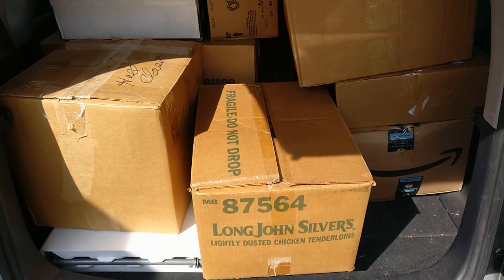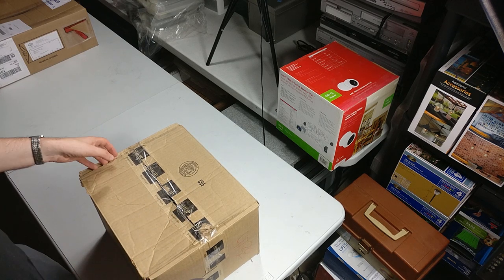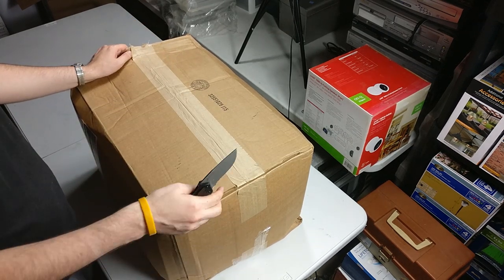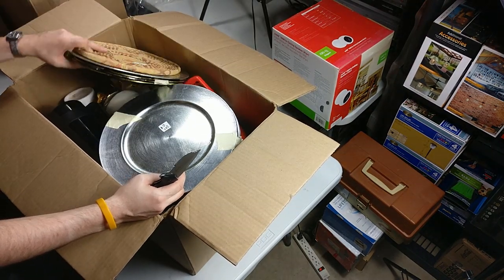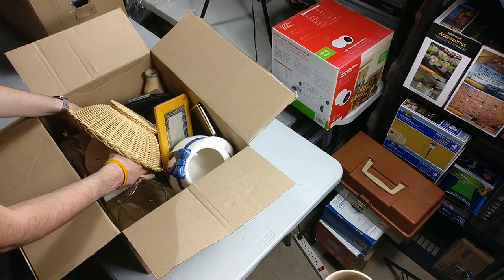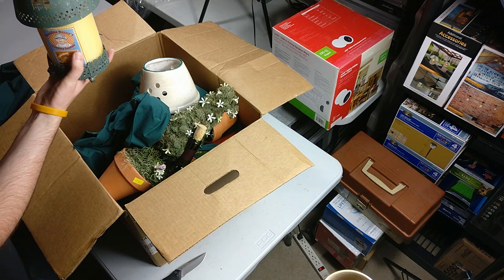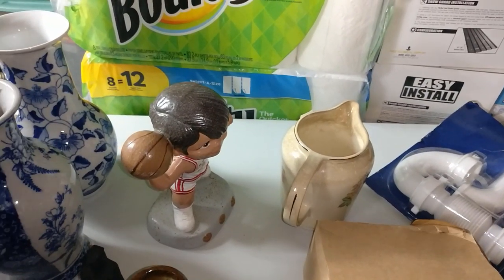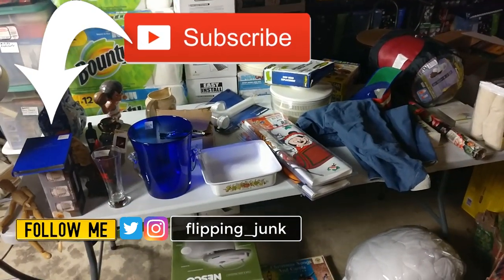I Bought a Full Pallet of Mystery Boxes at a Thrift Store to Sell on eBay and Amazon FBA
I bought another mystery pallet of untouched donations from a Salvation Army to unbox and sell online! This pallet was only $50 with hundreds of items on it.

Please note that you can only get these pallets if your store happens to offer one (most do not). Some Goodwill stores across the country offer mixed skids of merchandise. Each store and location will differ in price and what is included on the pallet.

What tools do I need to sell on Amazon FBA and eBay? Here is what I use for my reselling business below.